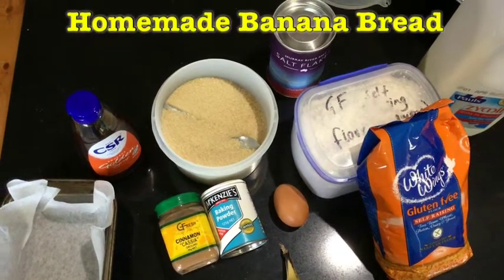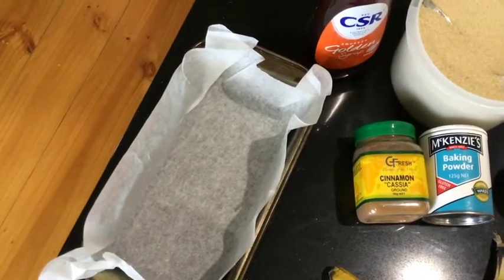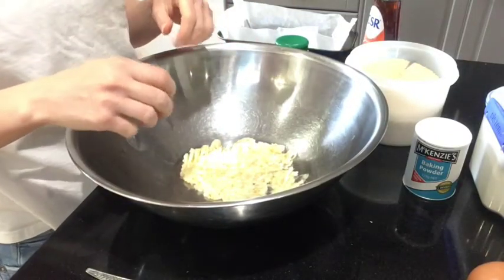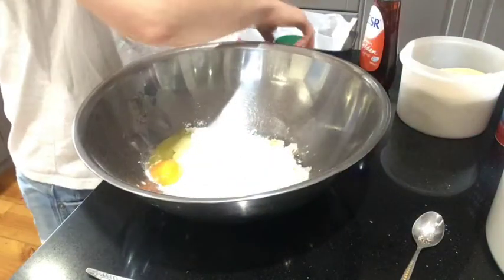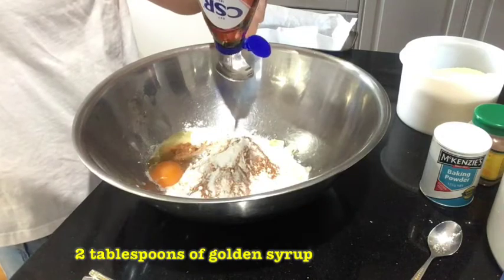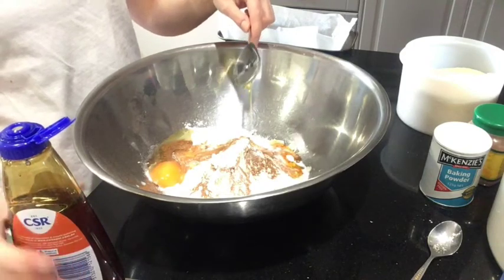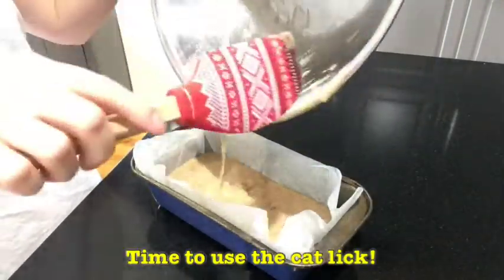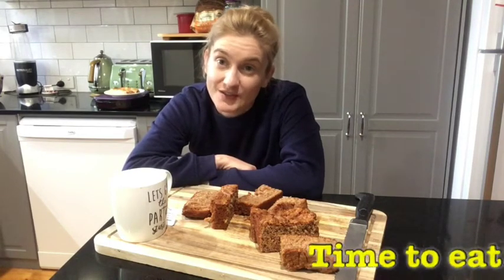Easy and delicious Banana bread with Louise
Louise is back in the kitchen with her HD famous Banana Bread! This is a great snack to make for all the family.